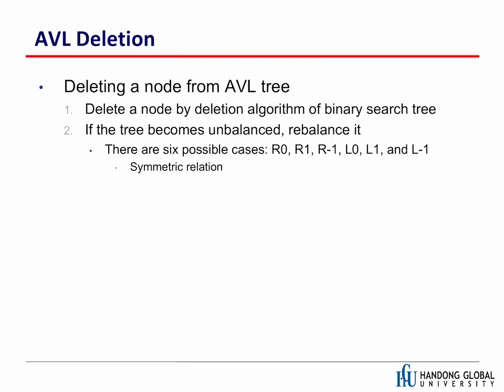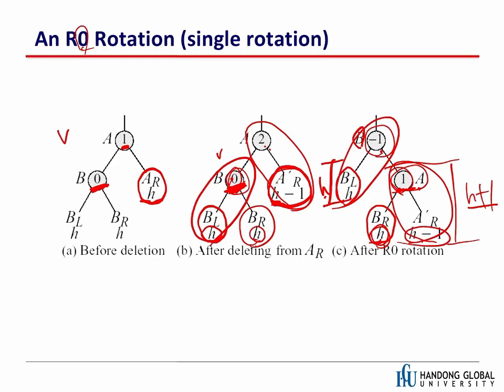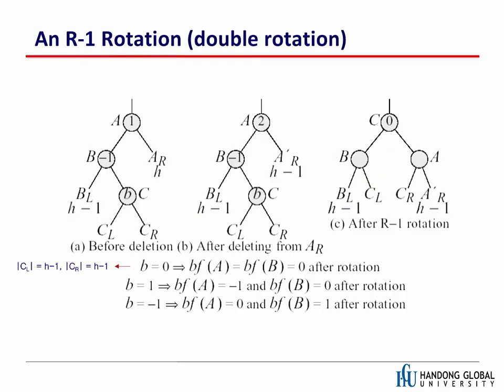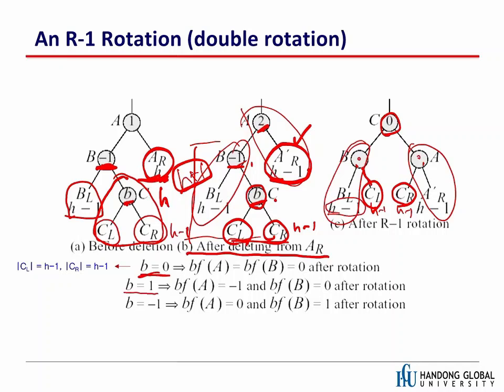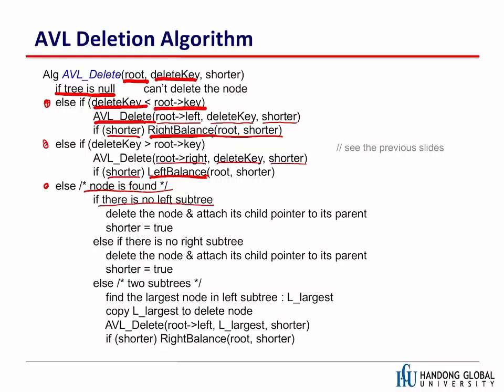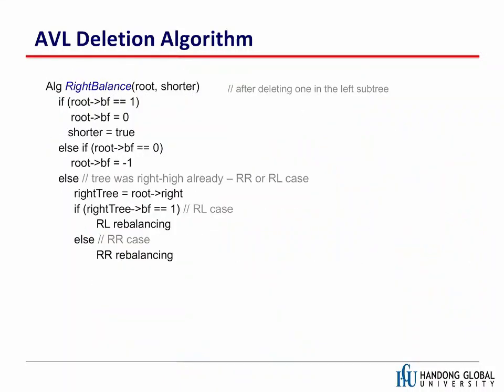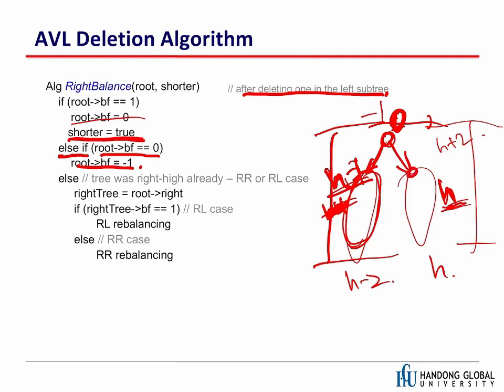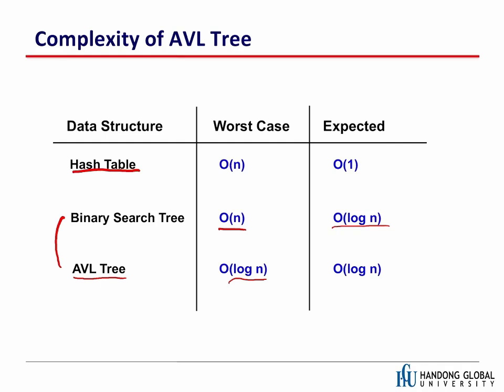DS Chap10. Search Structures part3